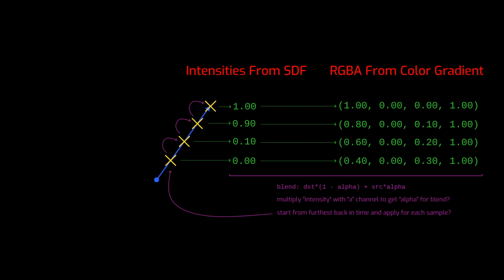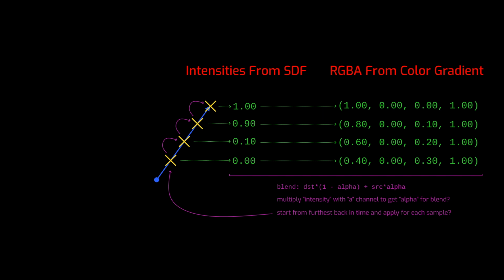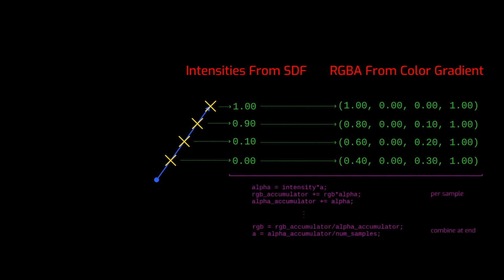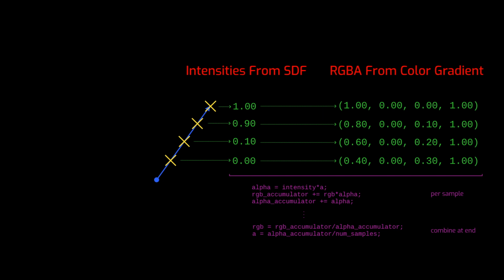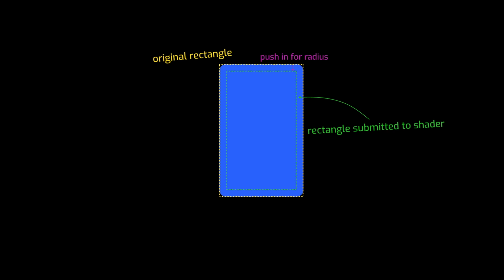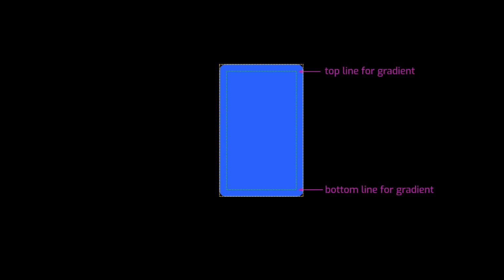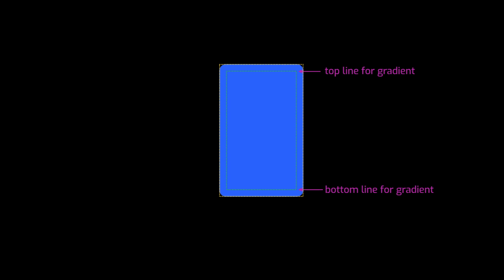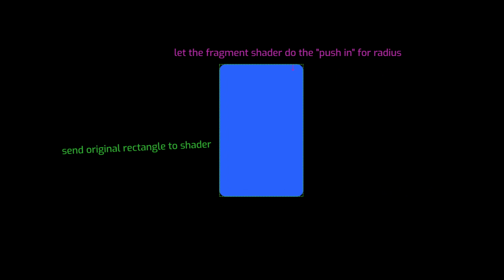Graphics 3 [11]: Basic Gradients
I add color gradients into the new shader experiment, and add some upgrades from the previous color gradient along the way.

00:00 - intro
01:06 - first pass gradient programming
02:45 - integer vertex attributes
03:26 - color blending problem
06:15 - gradient bounds bug
07:59 - implementing horizontal gradients
08:44 - conclusion